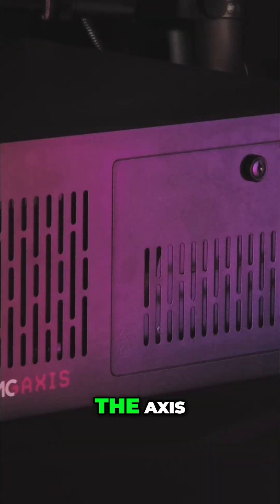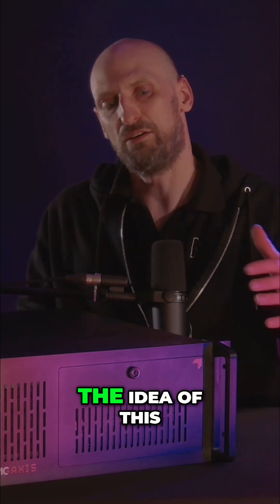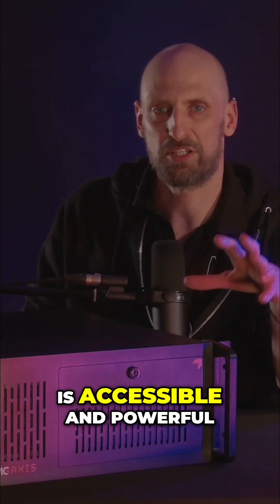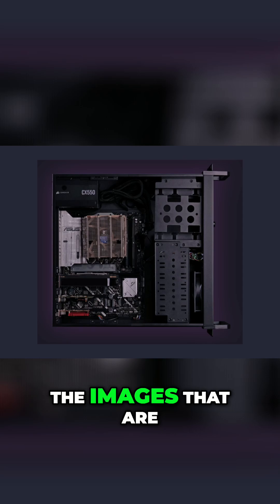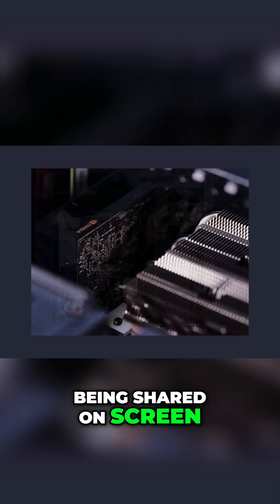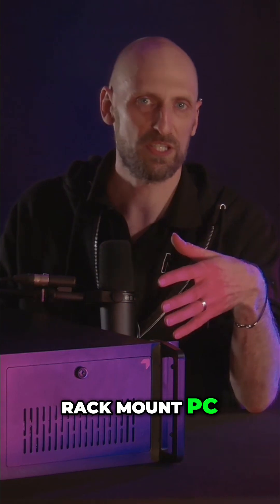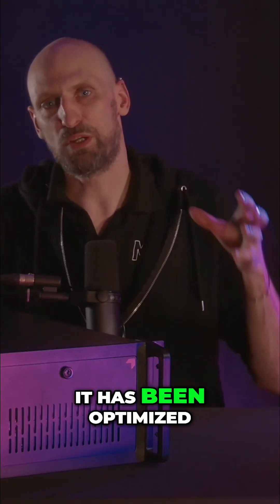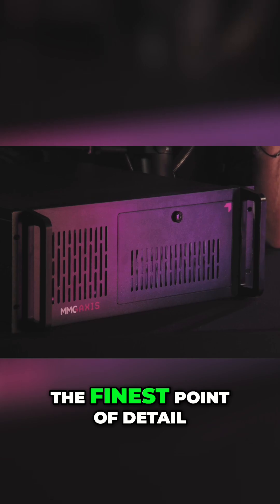Silence The Axis Powerful Rackmount PC & Software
The Axis unit offers accessible, powerful signal conversion. This rack-mount PC is finely optimized and integrated with Axis software, enabling seamless encoding/decoding between SDI, NDI, Dante, and more.